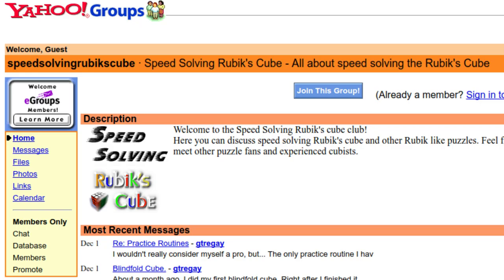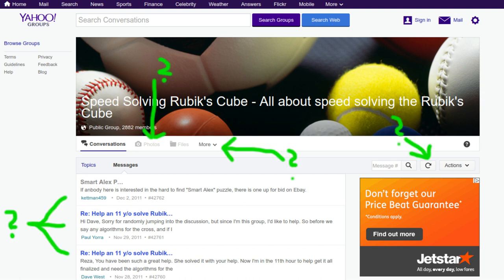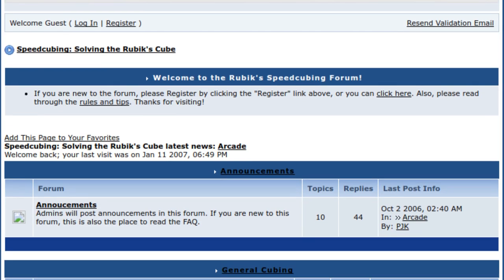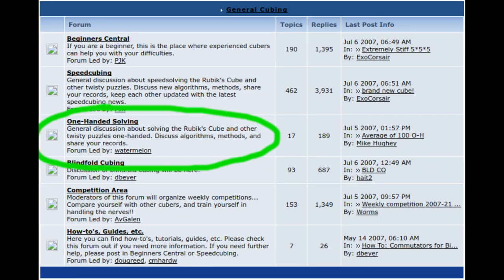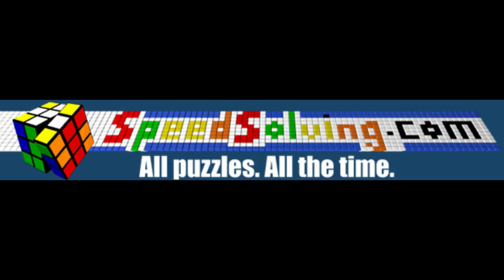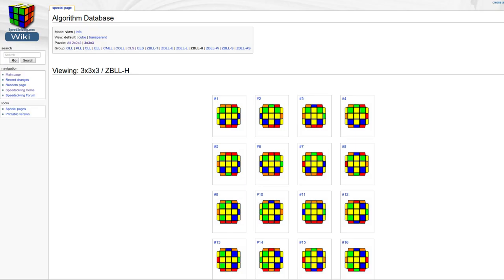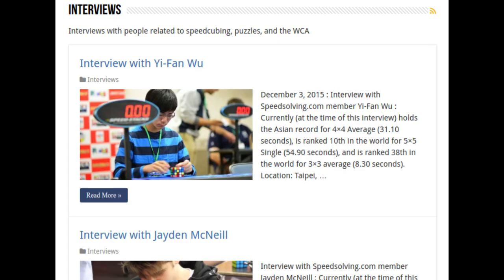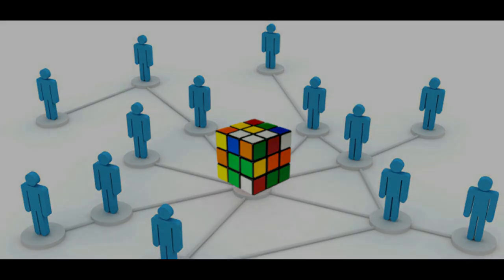Speedsolving.com: A Cubing Community Timeline, Part 2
The early 2000s saw the Yahoo! cubing group grow at a steady pace, but there were people who wanted it replaced. Who were they, and what did they give us?